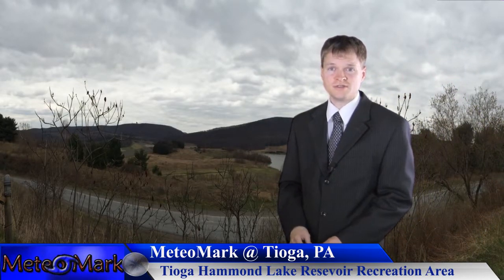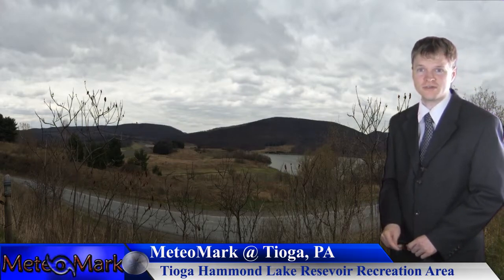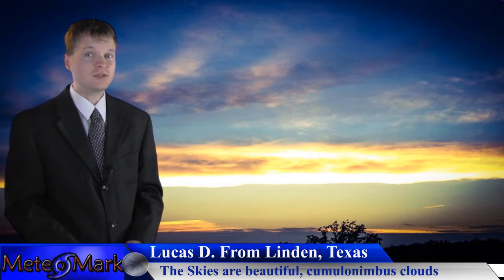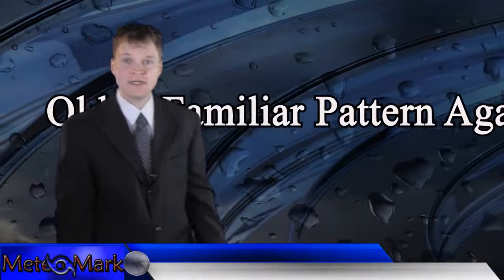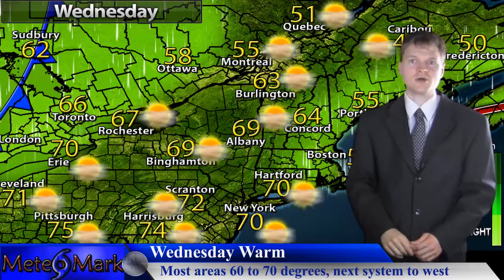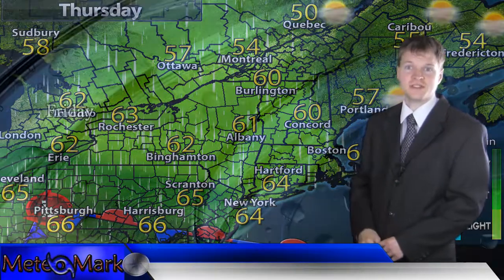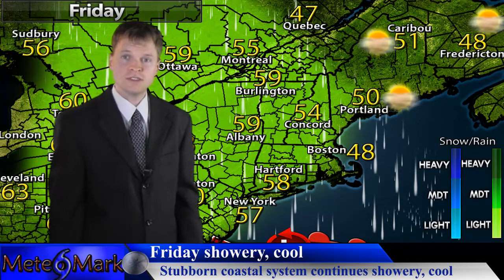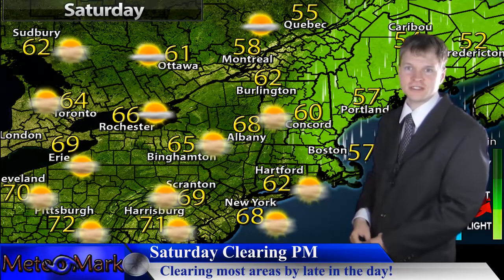Spring Appears to Finally Be Here to Stay : Apr 28, 2015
After a cold last few weeks, especially across the East, it looks like temperatures will be on the rise, along with a decrease in precipitation. Most of the precipitation will be across the Mid Atlantic into the Northeast on Thursday. All the details in this edition of Weather Northeastern.

Introduction Music
Item #20485751
Weather Report Jingle
Format: Music $15
Licensed To
Artist: Skyward
Description
Jingle for radio, tv, news, weather, announcements of programs.

Item #21366511
username:  LowerThirdMan

special thanks to metgraphics for lower third bar template, map templates, & forecast Icons